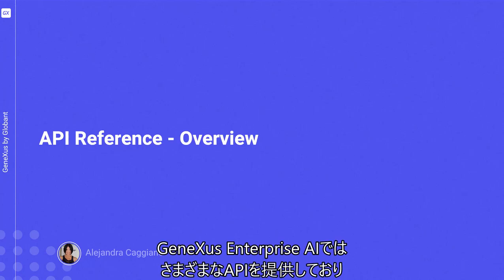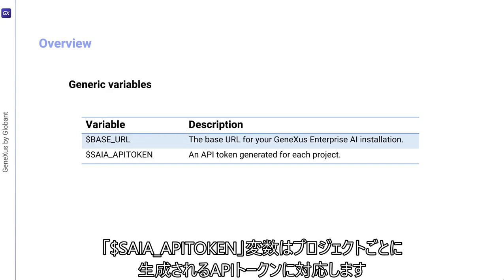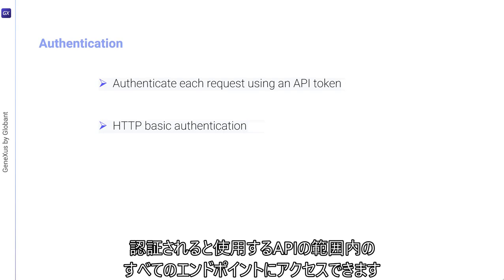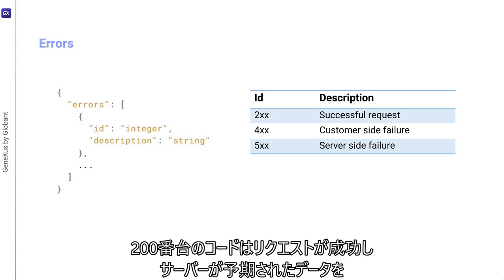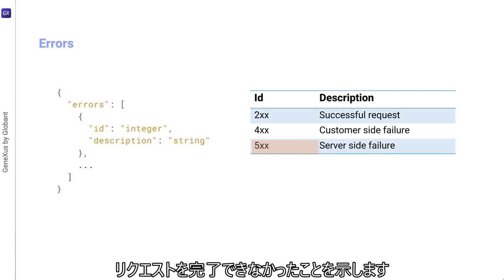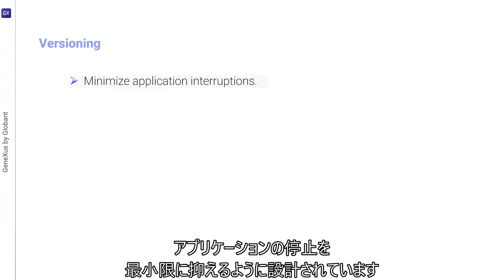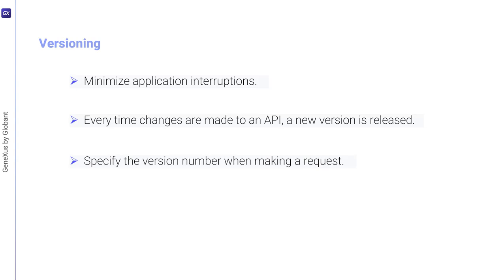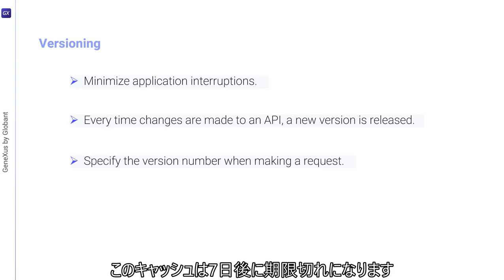【Enterprise AI Course】21/52：API の概要